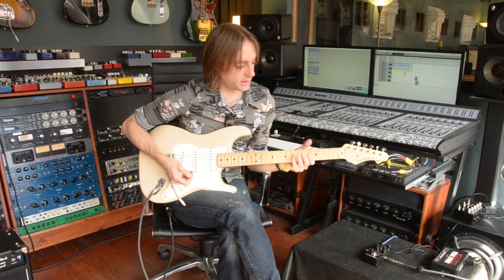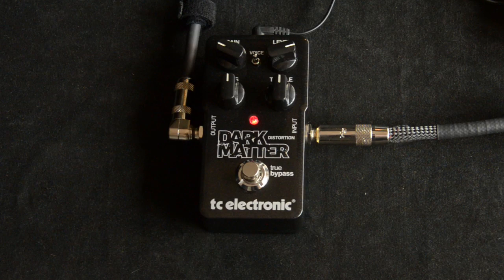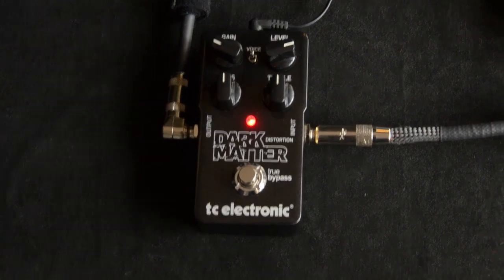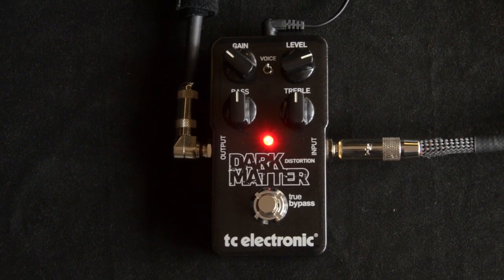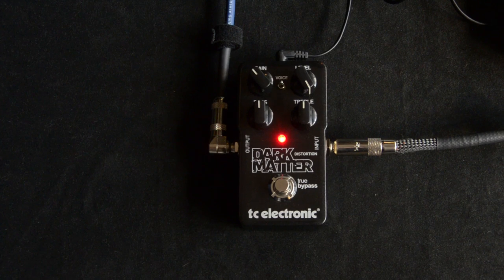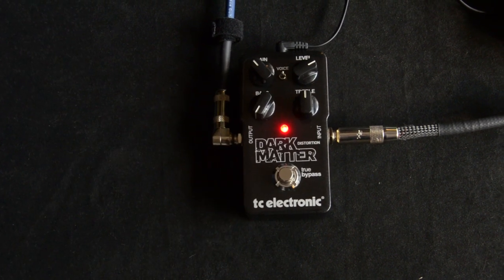TC Electronic Dark Matter Overdrive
Despite its name and look, this isn't a "metal" pedal- just a really nice overdrive with a lot of gain on tap. It can produce some really nice low-gain tones as well!

Used with a Linhof Telecaster and Two-Rock amp.

Apologies for the shaky camera. The person responsible for bringing the tripod to the shoot has been flogged.